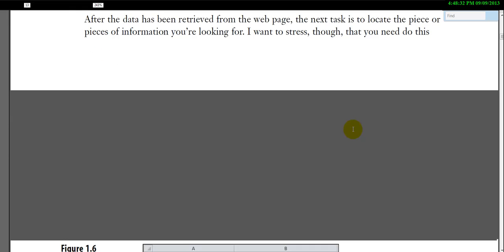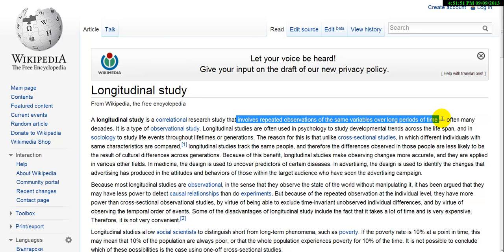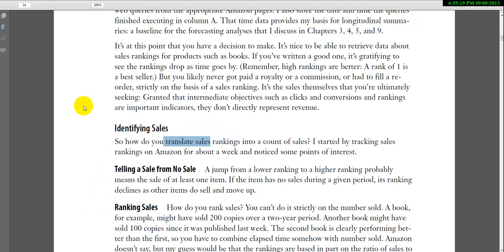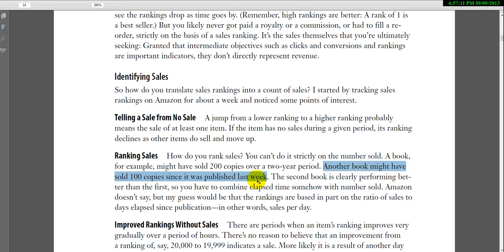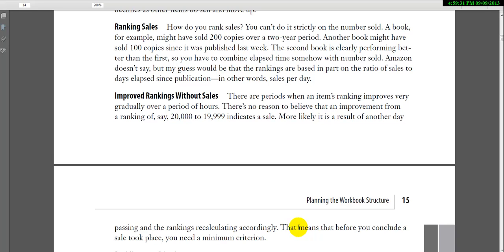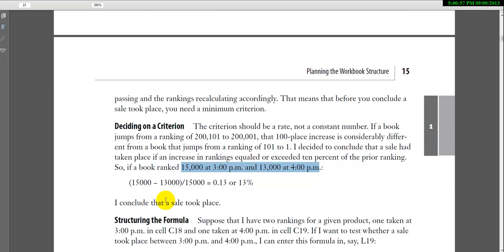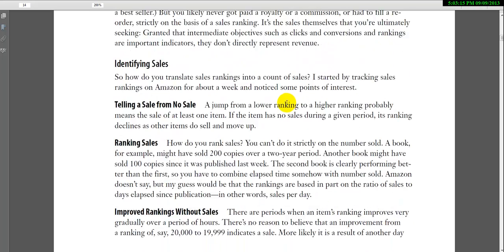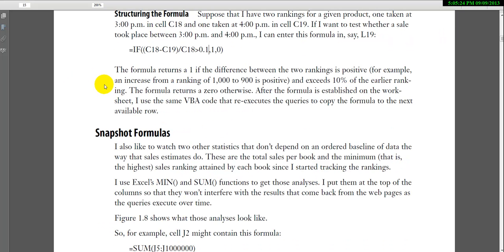Predictive Analytics with Excel Part 11 Chapter 1 from Ranking to Sales